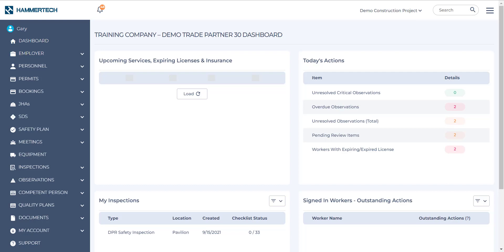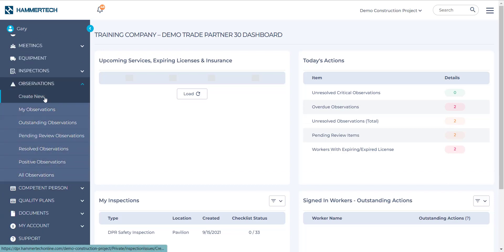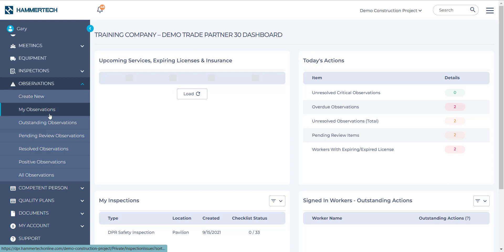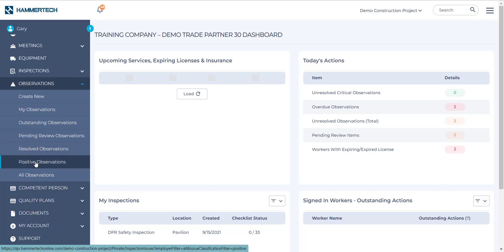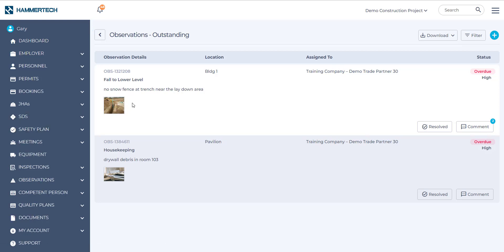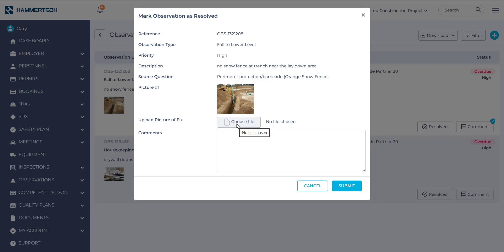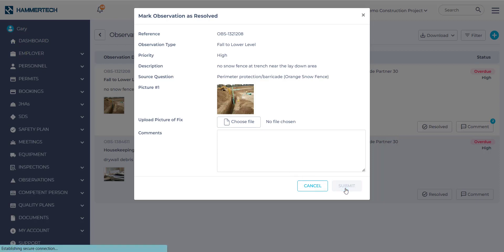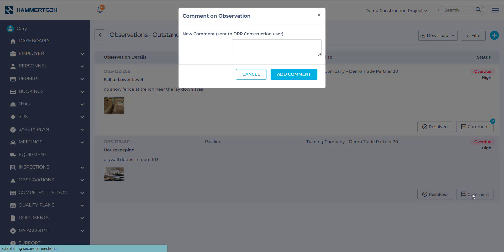Observation tab review and resolve safety issues raised against your company